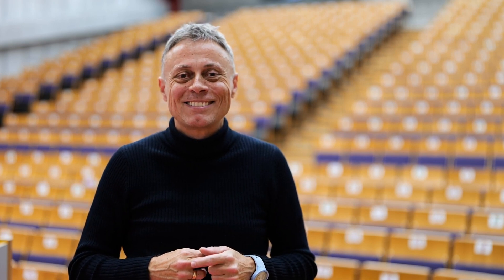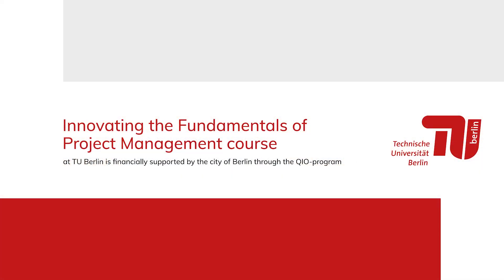Innovating the Fundamentals of Project Management course at TU Berlin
Innovating the Fundamentals of Project Management course at TU Berlin is financially supported by the city of Berlin through the QIO-program.

by Prof. Dr. Søren Salomo
Professor for Technology and Innovation Management at the Technical University of Berlin